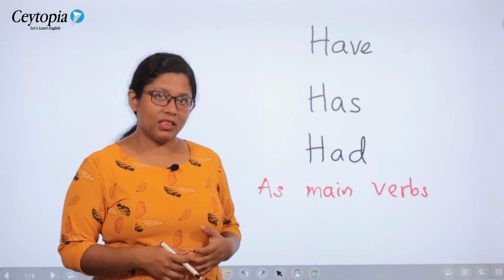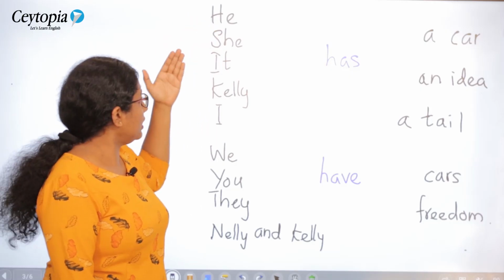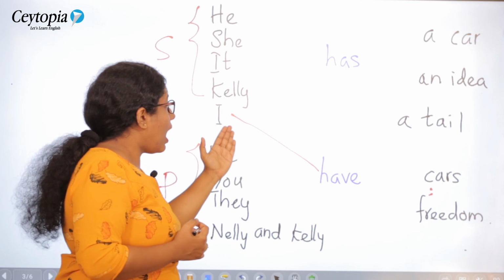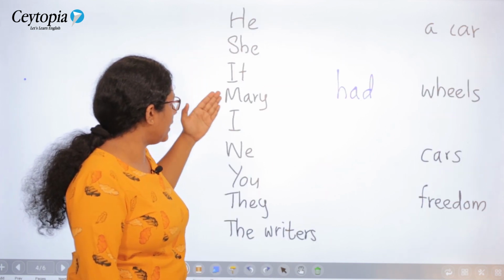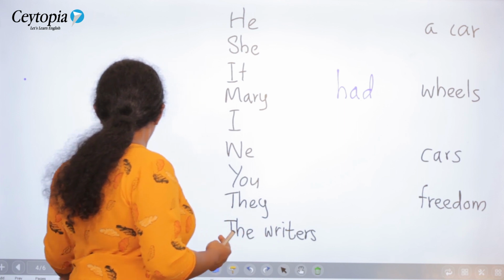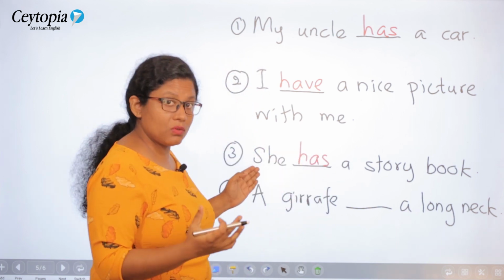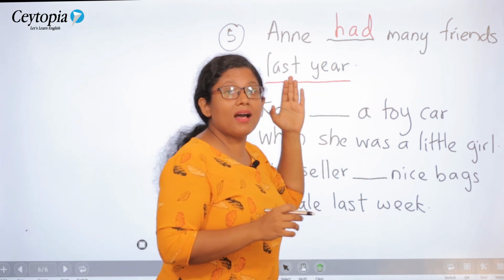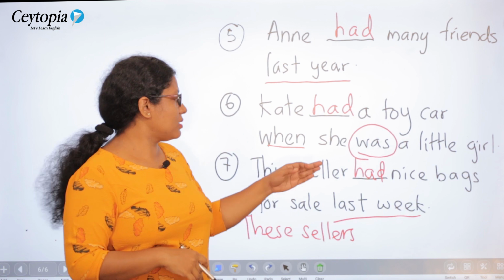Have, Has , Had with examples - Learn English Easy Way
Have, Has ,Had are known as Primary Auxiliaries. They are used to talk about things in our possession.

This video will explain to you all about the rules that you should follow to write correct sentences using these verbs.